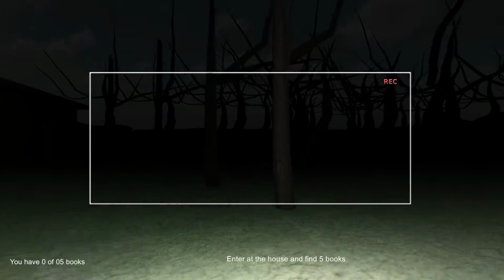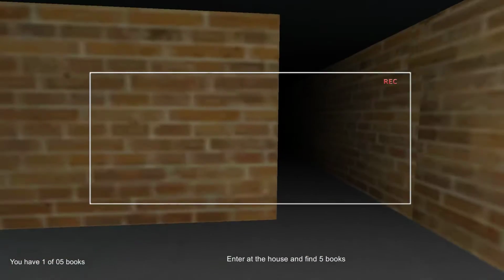vert tries... Screamers | Sorry about your ears...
Mind your volume at 3:20, 5:30, 7:50

--- Some PC Specs ---
▪ AMD Phenom II X4 955
▪ MSI 890FXA-GD70
▪ 12.0 GB Dual-Channel DDR3